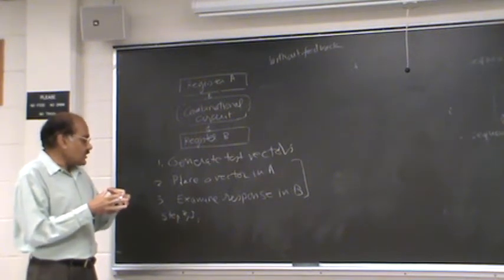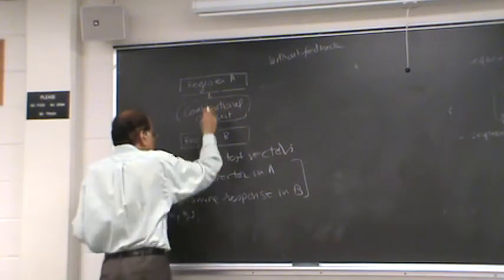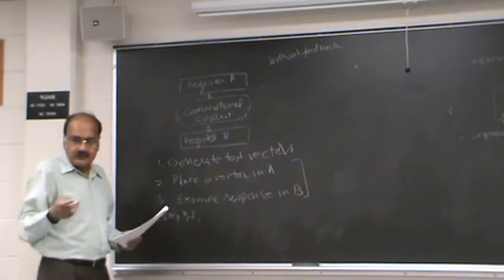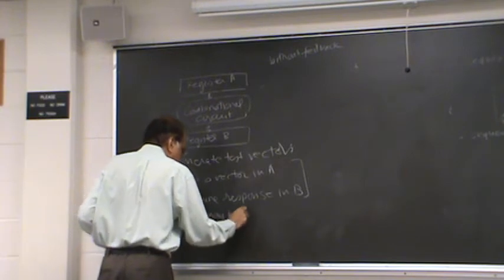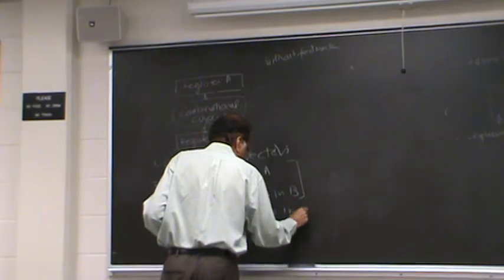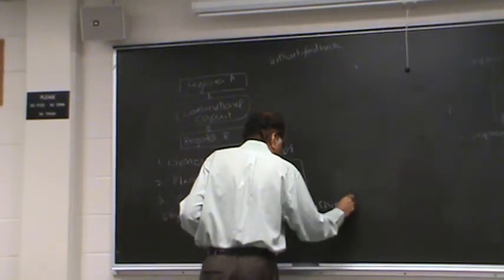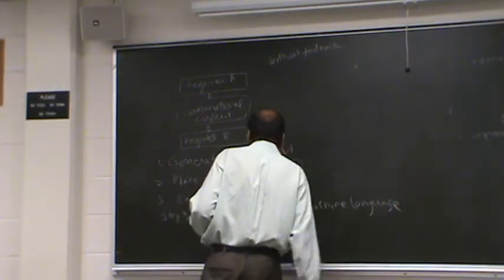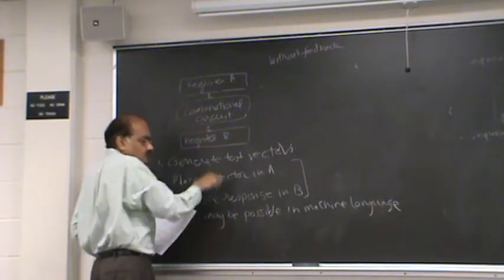20100916 CS530 Lecture 08 (5/5) : Test coverage